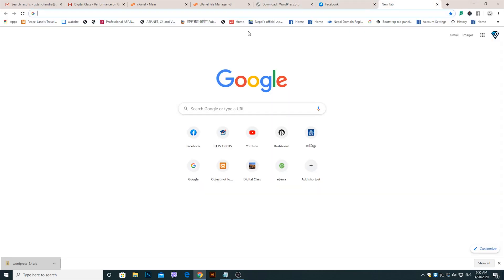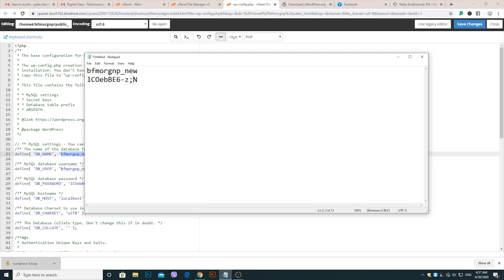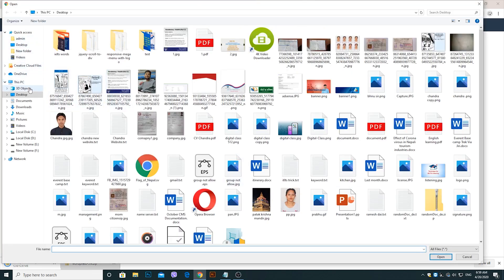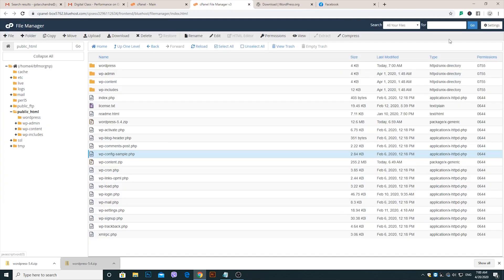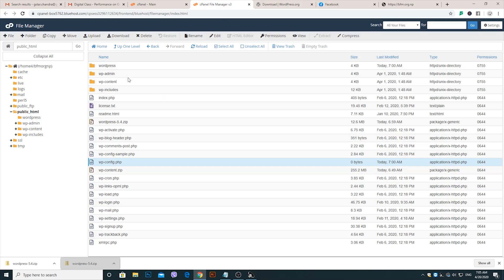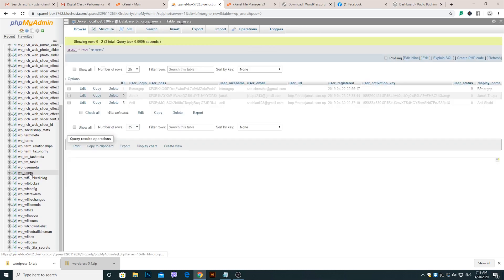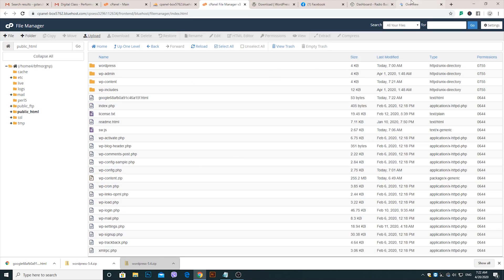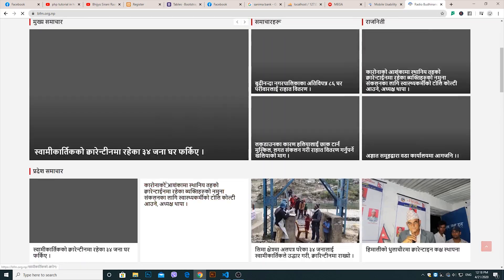Deceptive site ahead fix Wordpress website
This video is removing process of  Deceptive site ahead Wordpress Website. If your website security is too weak, then hacker gets a really good chance to create file and folder on your site. So, after this, you will lose all traffic from your website as well as google removes your site form the search engine. If this happens, you will be facing more problem, in addition, you may lose database, post, page, picture, etc. This is too much panic for the website owner. In this video I’m going to show how to get away from this problem.